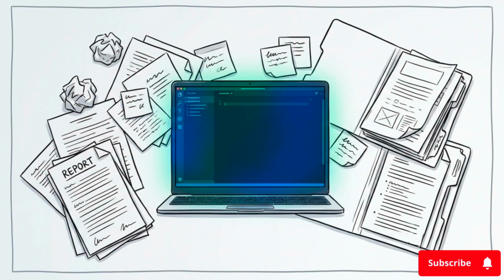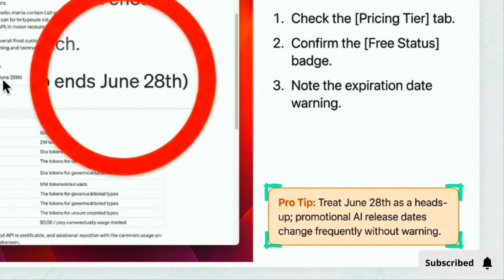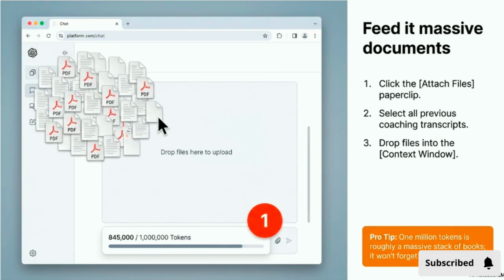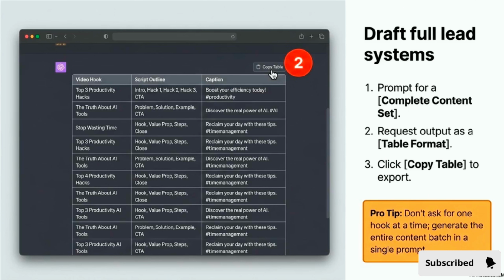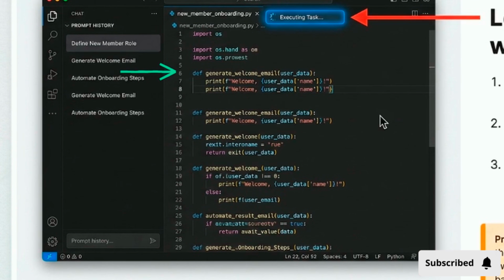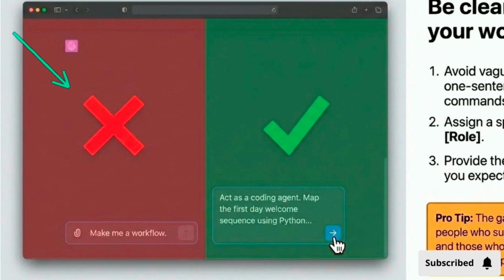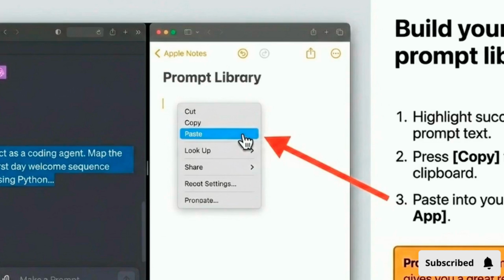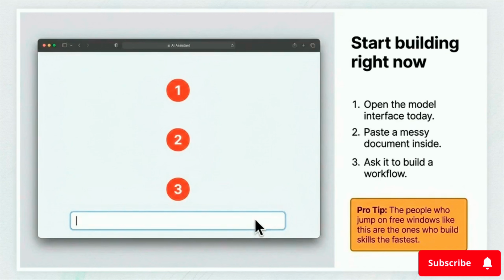DeepSeek-V4-Flash: The Best FREE Agentic AI Model (Limited Time!)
What if the best free AI model of the year just dropped and nobody is talking about it? DeepSeek-V4-Flash is an incredibly powerful "mixture of experts" AI model, and right now, it is completely free to use on the Open Model platform—but the window is closing fast (potentially by June 28th)
In this video, we break down exactly what makes this model so special. You will learn how its massive 1-million token context window allows you to upload giant piles of text without the model forgetting anything
. We also explore its top-tier agentic coding capabilities, meaning it can take a goal and work through the steps completely on its own instead of needing constant babysitting
Whether you need quick answers or deep reasoning for hard problems, DeepSeek-V4-Flash has different thinking speeds to handle real tasks
. Watch to see exactly how you can start building workflows and automating tasks with this incredible tool
🚀 Want to master AI tools like this? Join the AI Profit Boardroom for step-by-step walkthroughs, live coaching calls, and ready-to-use prompt packs
. Also, join the AI Success Lab community of 75,000 members for over 100+ AI use cases and standard operating procedures (SOPs)
Tags DeepSeek V4 Flash, DeepSeek AI, free AI models, agentic AI, AI coding, mixture of experts AI, 1 million tokens, AI workflows, Open Model AI, AI Profit Boardroom, AI Success Lab, Julian Goldie SEO, how to use DeepSeek, AI tutorial, best AI tools 2026.
Hashtags